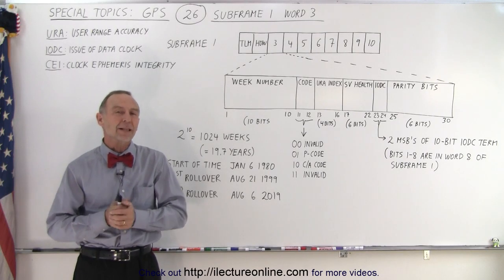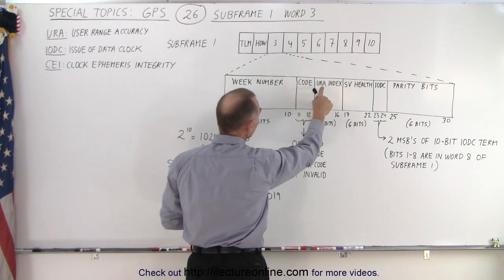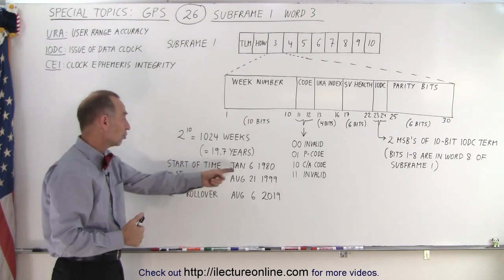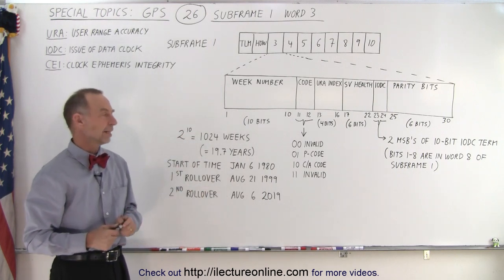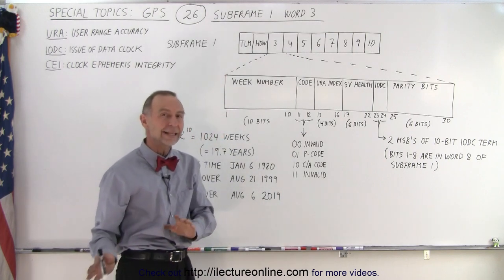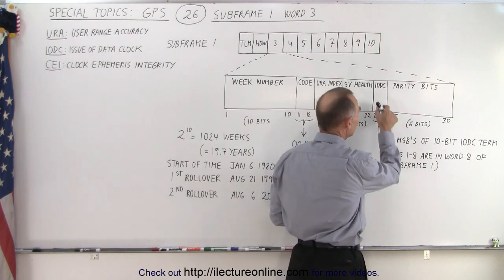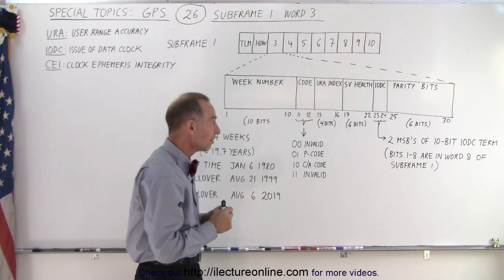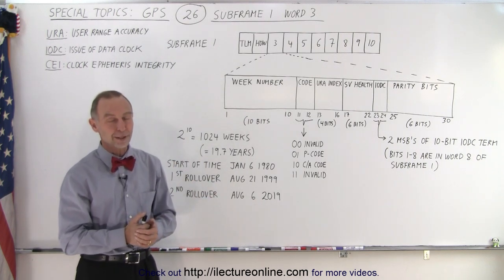Special Topics - GPS (26 of 100) Subframe 1: Word 3 Week Number, URA, SV health, IODC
We will learn about word 3 of subframe 1.